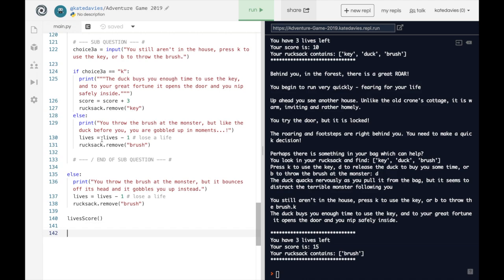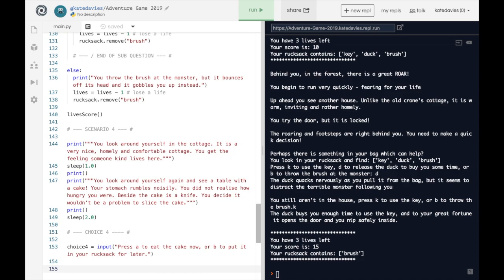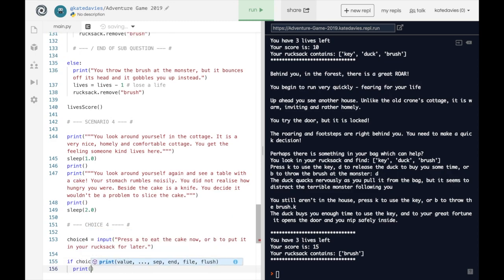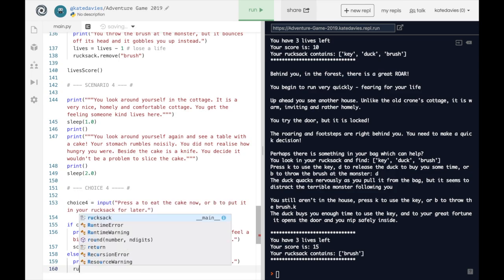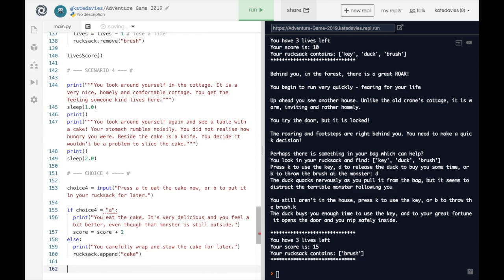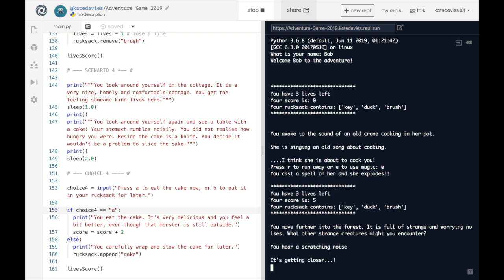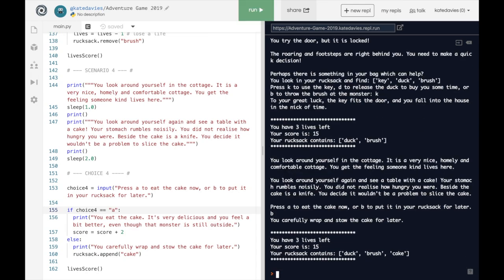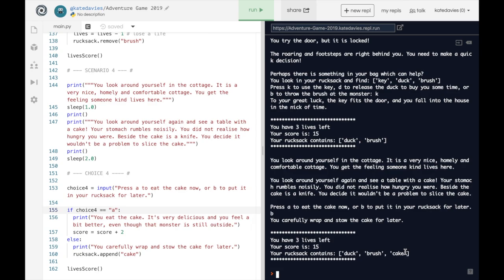7 - Python Text Adventure: Adding to Lists